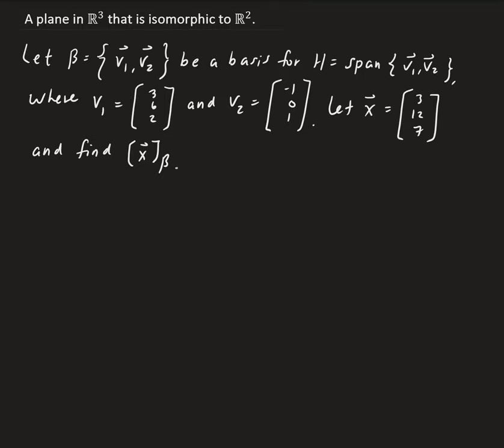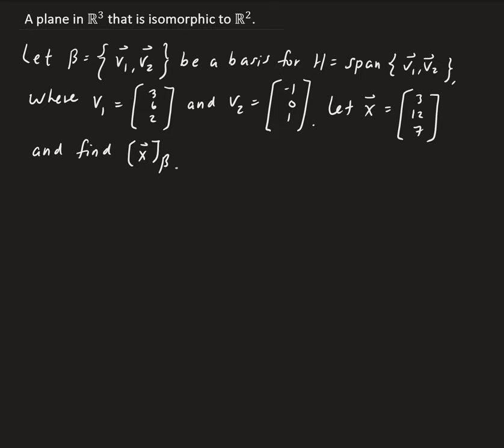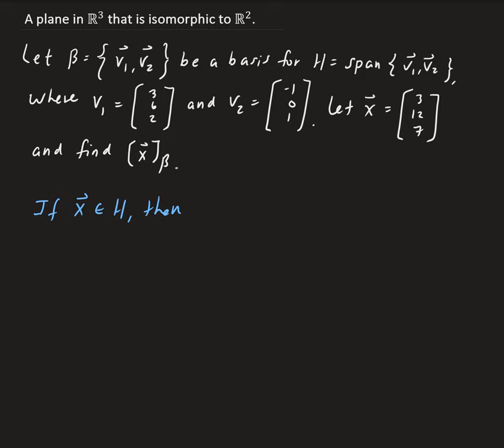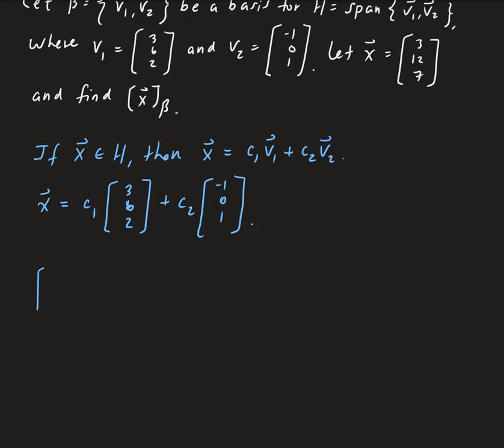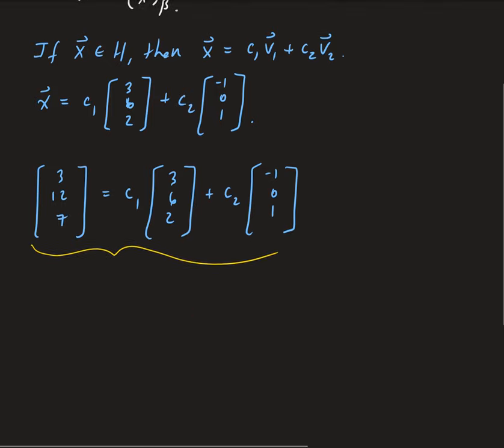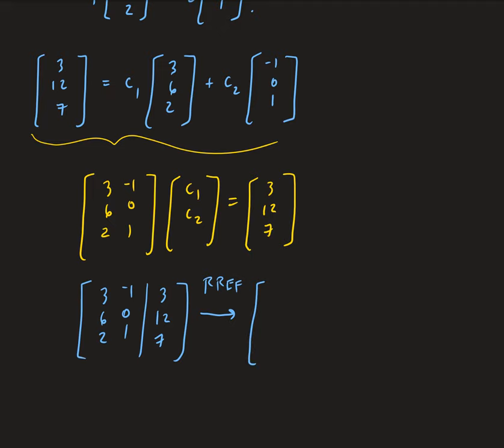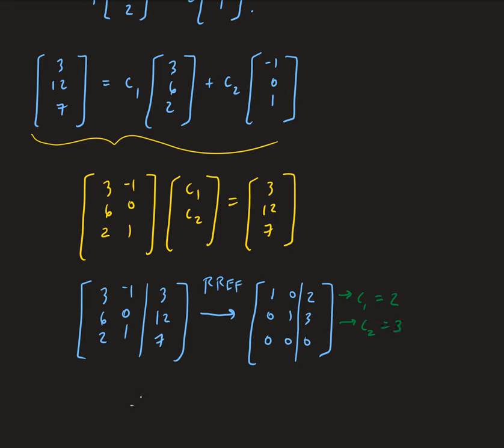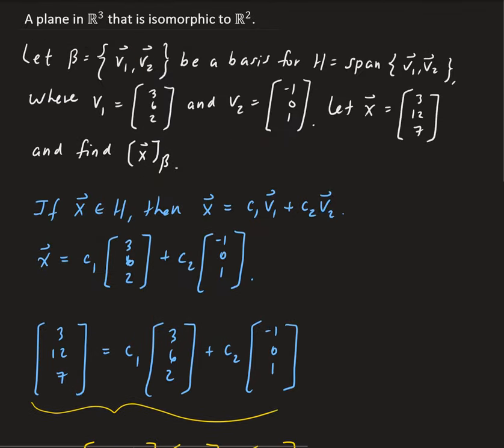Example 2: A plane in R^3 that is isomorphic to R^2